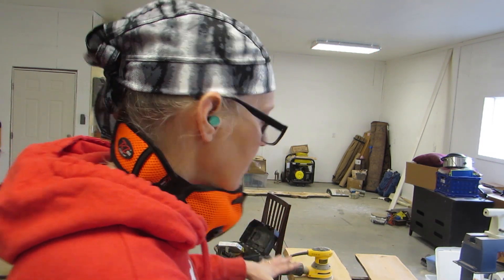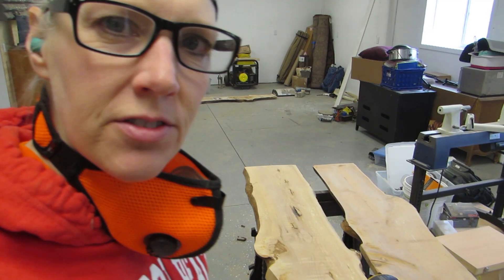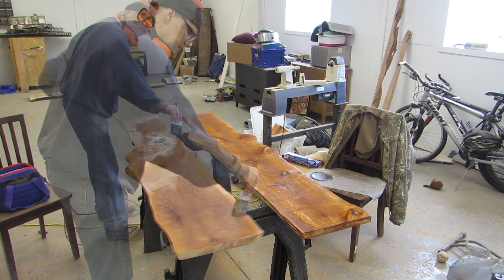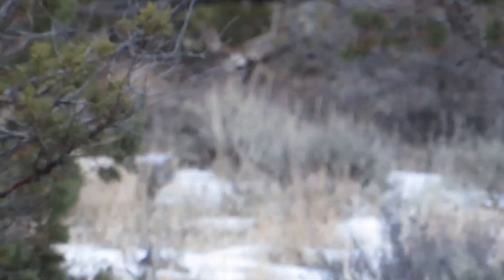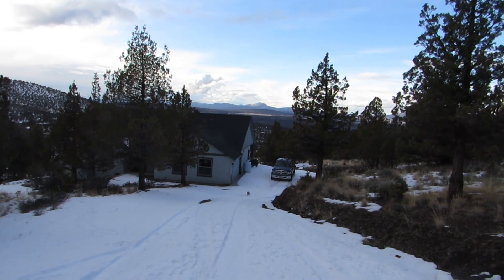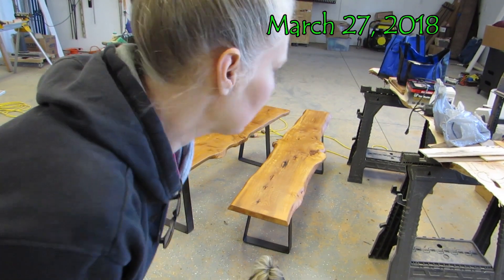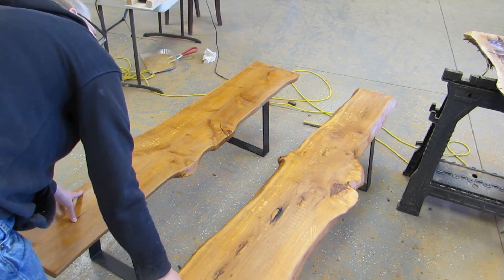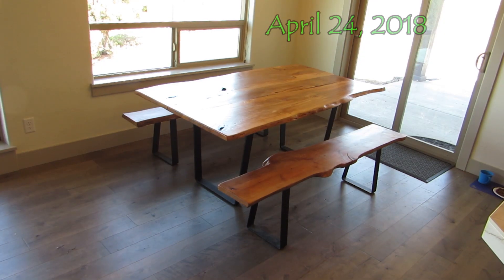Benches for the Red Alder Table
We started on these benches in February and worked on them when we were in Prineville on weekends. This video is about making the benches, seeing snow in March, watching a one antlered buck chewing, and Wally and Gibbs running up the driveway. It was nice to get the benches all done and we really like how they turned out. And they are Red Alder, just like the table.

Cy’s Corner Theme songs by My Torn Genes

Cy’s Corner
Newport, Oregon
97365

Products I used in this video:
Polyurethane gallon
RZ mask
Titebond Original Wood Glue